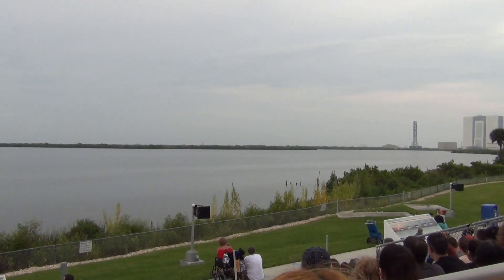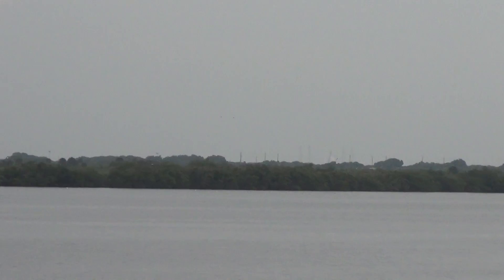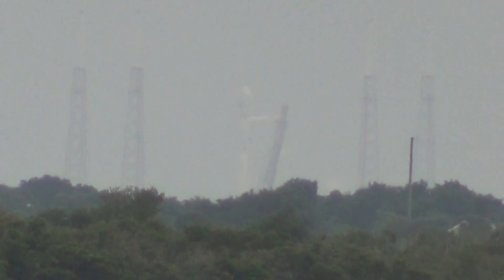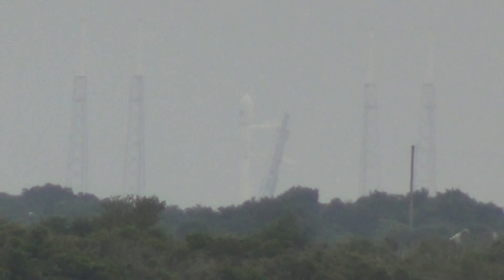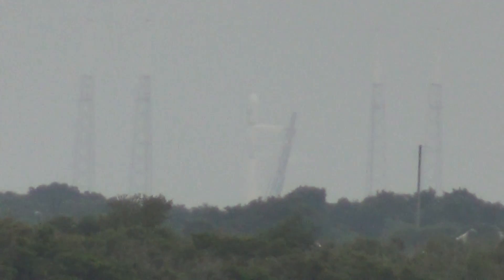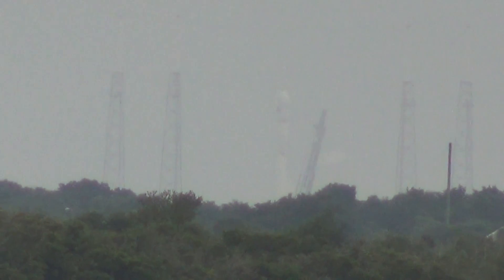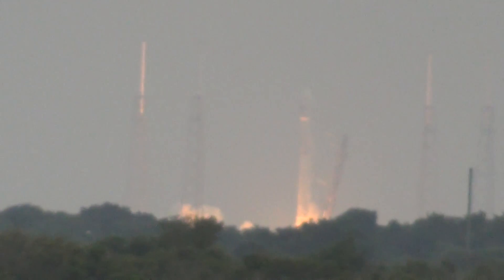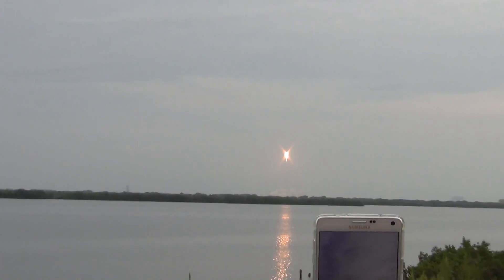Falcon 9 Launch at SLC 40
Falcon 9v 1.1 Turkmenalem 52e /Monacosat.
Launch at April 27th, 2015 from SLC-40 by SpaceX.
The Launch is filmed from the Banana Creek Launch Viewing.